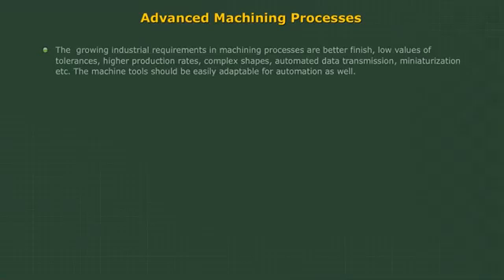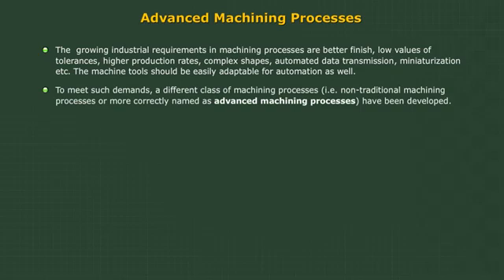ADVANCED MACHINING PROCESSES WITH ANIMATIONS UCMP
Advanced Machining Processes of Metallic Materials: Theory, Modelling and Applications, Second Edition, explores the metal cutting processes with regard to theory and industrial practice. Structured into three parts, the first section provides information on the fundamentals of machining, while the second and third parts include an overview of the effects of the theoretical and experimental considerations in high-level machining technology and a summary of production outputs related to part quality.

In particular, topics discussed include: modern tool materials, mechanical, thermal and tribological aspects of machining, computer simulation of various process phenomena, chip control, monitoring of the cutting state, progressive and hybrid machining operations, as well as practical ways for improving machinability and generation and modeling of surface integrity.

This new edition addresses the present state and future development of machining technologies, and includes expanded coverage on machining operations, such as turning, milling, drilling, and broaching, as well as a new chapter on sustainable machining processes. In addition, the book provides a comprehensive description of metal cutting theory and experimental and modeling techniques, along with basic machining processes and their effective use in a wide range of manufacturing applications.

The research covered here has contributed to a more generalized vision of machining technology, including not only traditional manufacturing tasks, but also potential  new applications, such as micro and nanotechnology.    View less

Key Features
Includes new case studies illuminate experimental methods and outputs from different sectors of the manufacturing industry
Presents metal cutting processes that would be applicable for various technical, engineering, and scientific levels
Includes an updated knowledge of standards, cutting tool materials and tools, new machining technologies, relevant machinability records, optimization techniques, and surface integrity
Readership
Upper-level undergraduate, and postgraduate students, for researchers in the metal cutting area and engineers in the manufacturing, mechanical and industrial engineering sectors. Experienced engineers will find it valuable as a self-study guide

Introduction
2. Metal cutting operations and terminology
3. Trends in metal cutting theory and practice
4. Cutting tool materials
5. Modelling and simulation of machining processes and operations
6. Orthogonal and oblique cutting mechanics
7. Chip formation and control
8. Cutting vibrations
9. Heat in metal cutting
10. Cutting fluids
11. Tribology in metal cutting
12. Tool wear and damage
13. Machinability of engineering materials
14. Machining economics and optimization
15. Advanced machining processes
16. Micro-machining
17. Nanomanufacturing nanotechnology
18. Sensor-assisted machining
19. Virtual digital and Internet-based manufacturing
20. Surface integrity